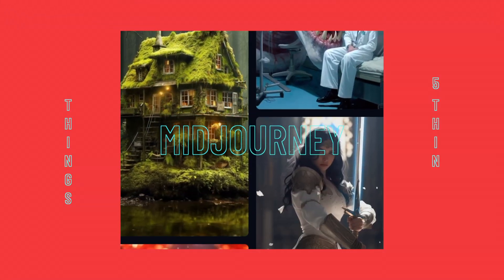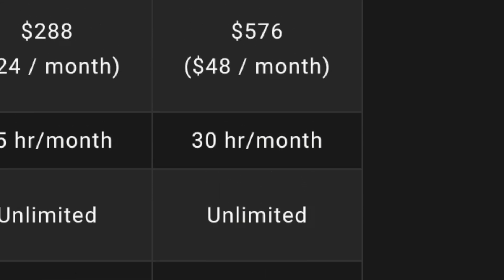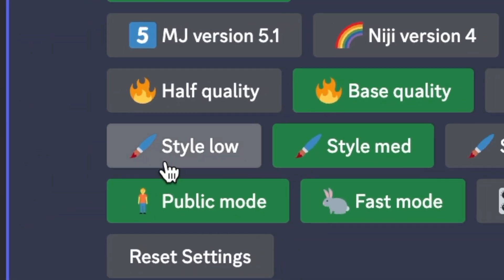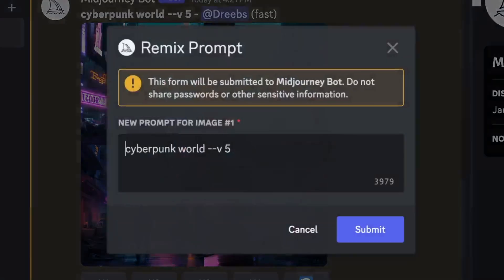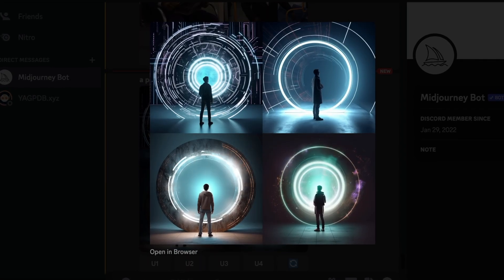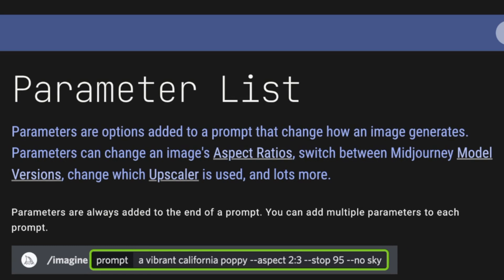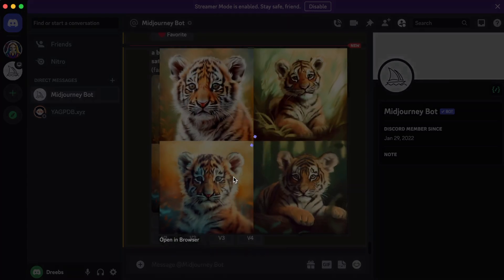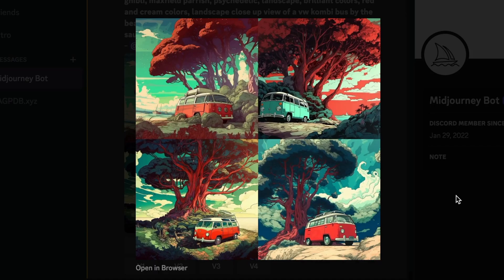5 Essential Tips for Mastering MidJourney V5 (Follow These Tips Before You Begin)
In today's video, I will be discussing 5 Essential Tips for Mastering MidJourney V5 before getting started with MidJourney V5. These will be basic, yet necessary pieces of information, so make sure you pay close attention! Enjoy!

Timestamps:
0:00 - Intro
0:06 - Tip #1
1:00 - Tip #2
2:43 - Tip #3
3:42 - Tip #4
4:58 - Tip #5